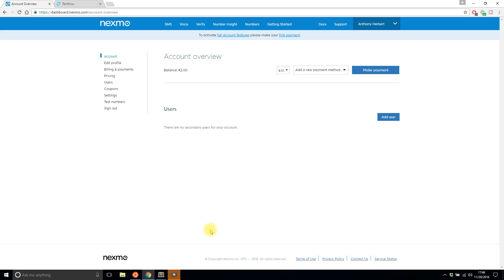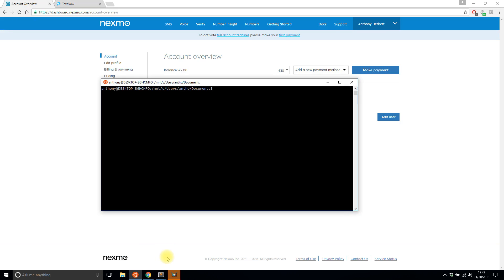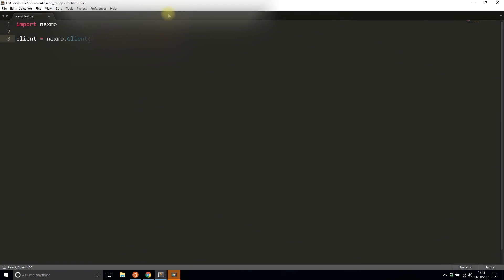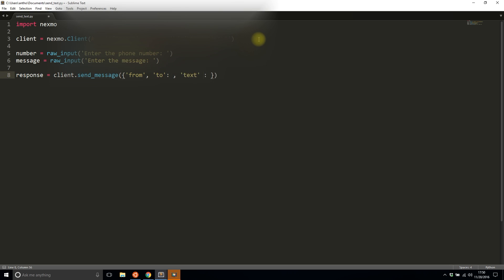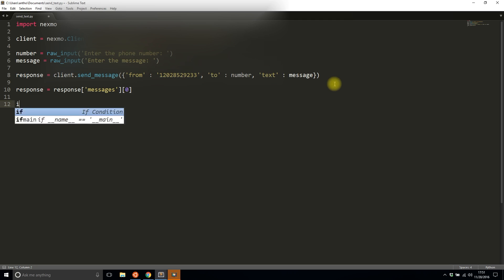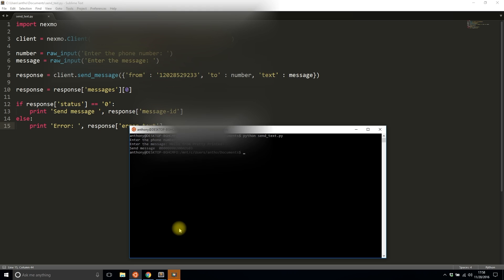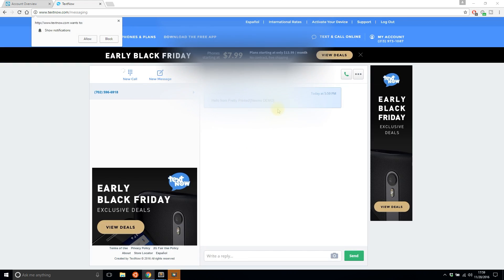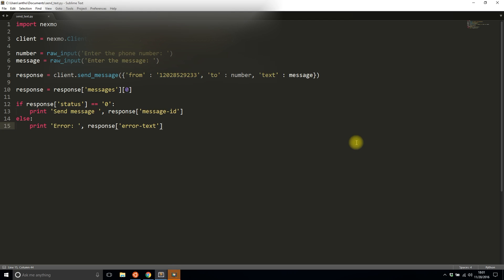Send Text Messages in Python Using Nexmo (Part 1 of 2)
This video demonstrates how to use Nexmo to send text messages from a Python app.